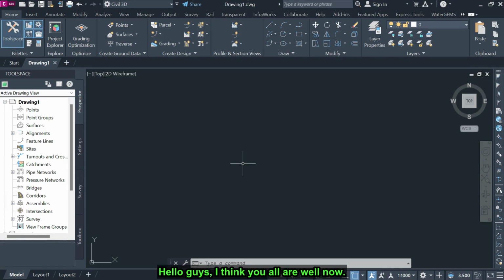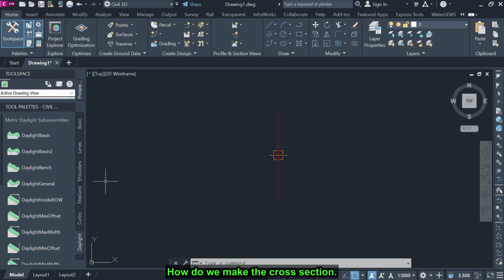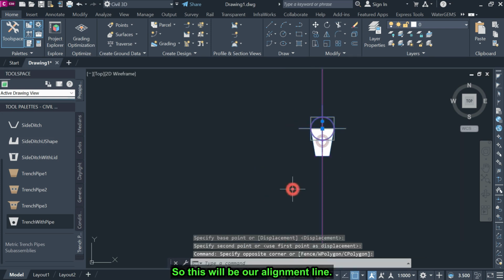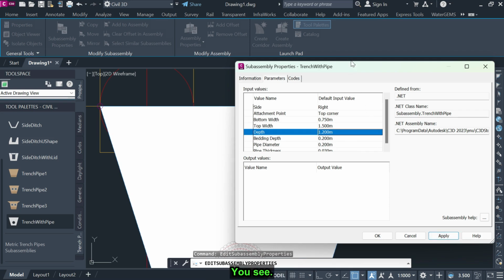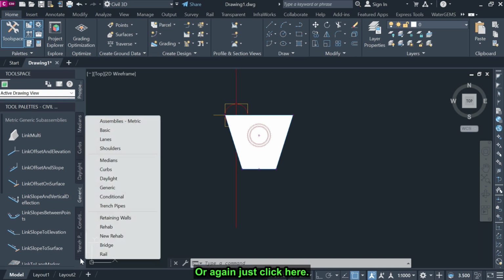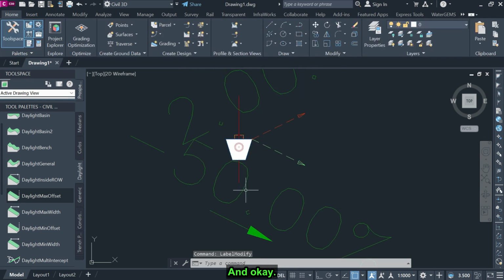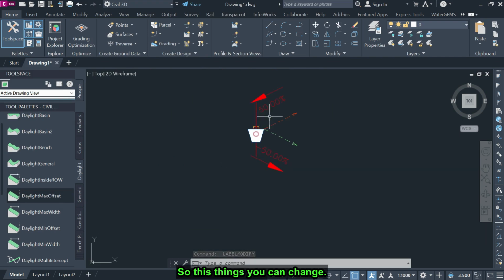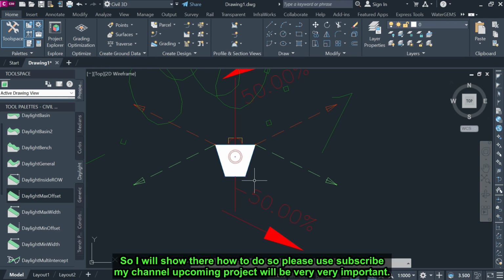Civil 3D | How to Create and Modify an Assembly - Step-by-Step Guide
In this video, we will teach you how to create and modify an assembly in Civil 3D. This comprehensive guide will help you manage your projects efficiently.

In This Video:

Assembly Creation: Step-by-step process for creating assemblies.
Modify Assemblies: Easy methods to modify existing assemblies.
Best Practices: Tips and techniques for effectively managing assemblies.
This video is perfect for Civil 3D users looking to improve their design and engineering skills.

Highlights:

Simple and easy-to-understand instructions
Useful tips and tricks
Common issues and their solutions